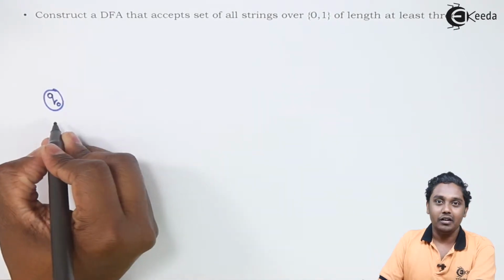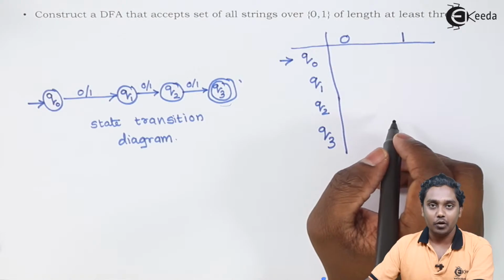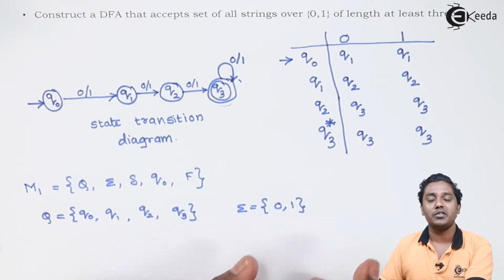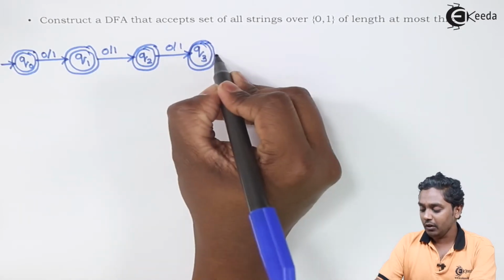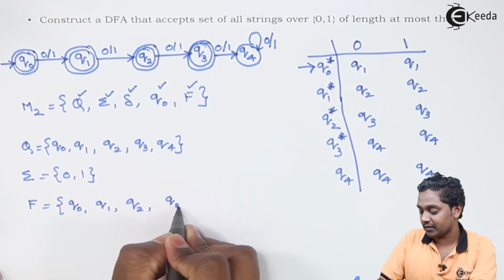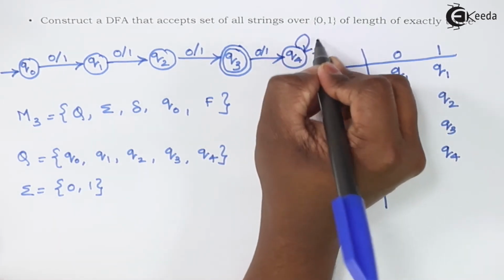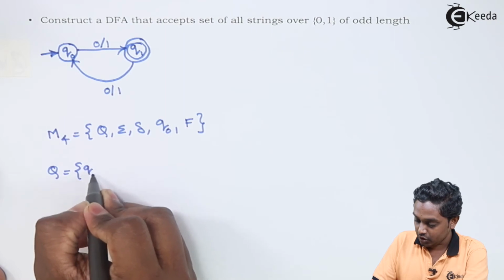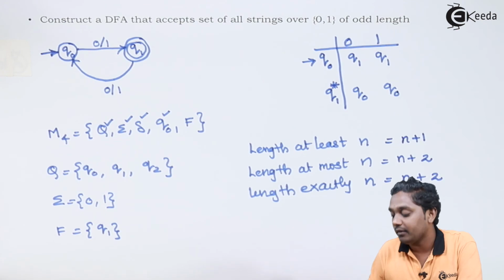Problems On Deterministic Finite Automata Part 1